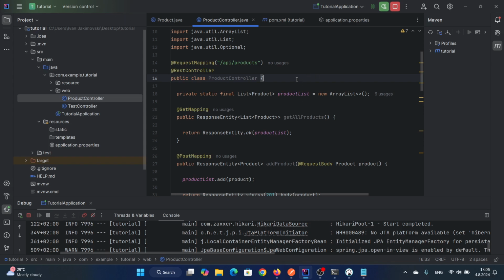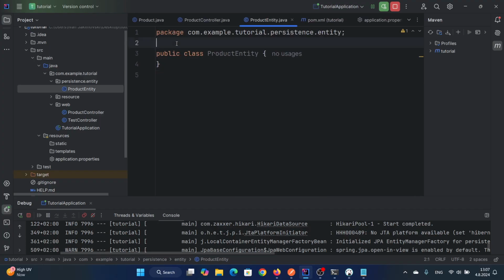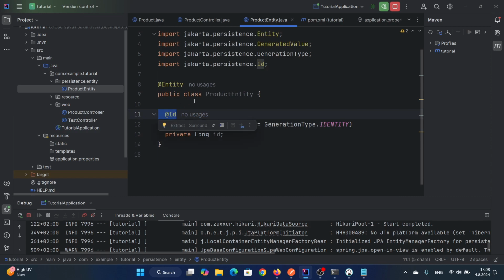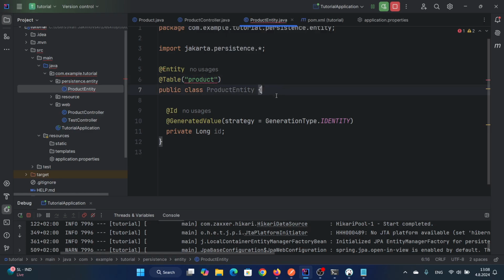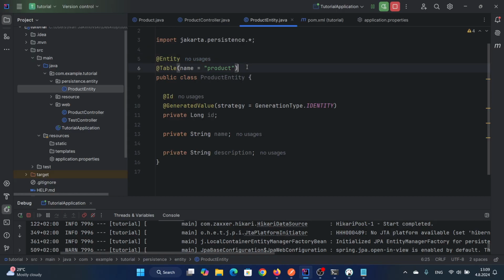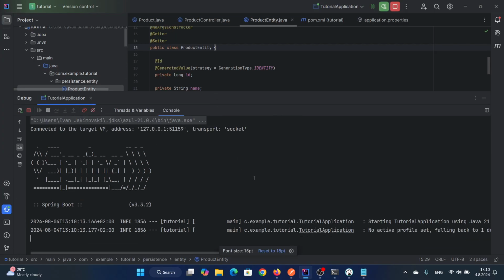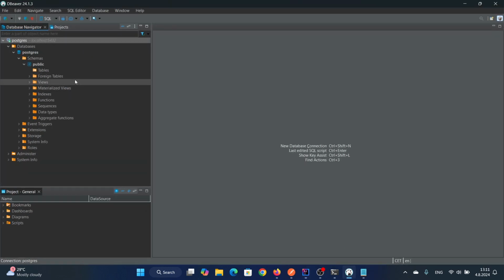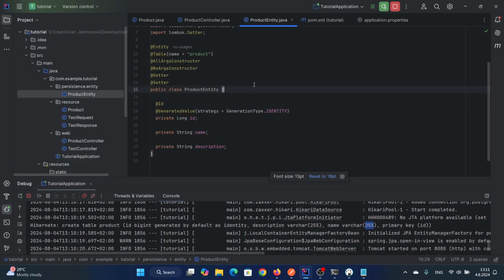Part 21: Create the first entity